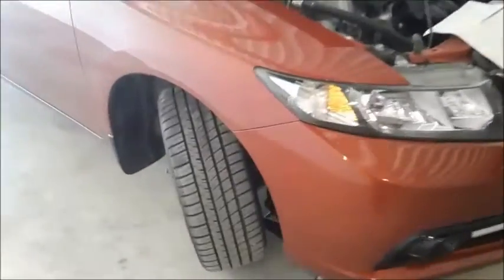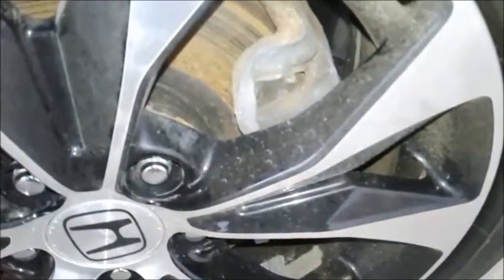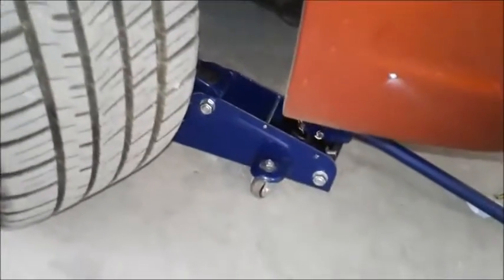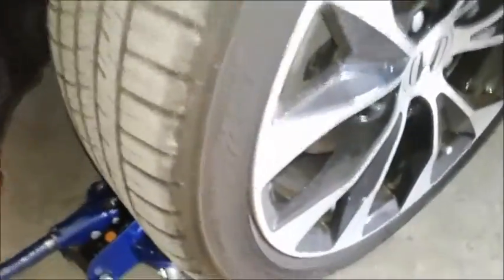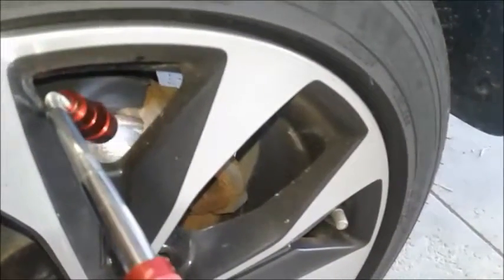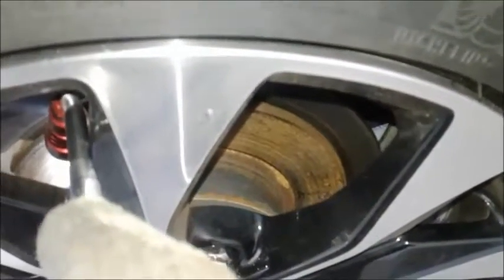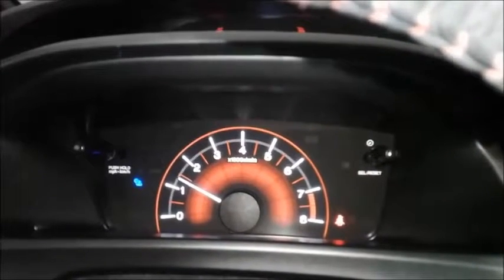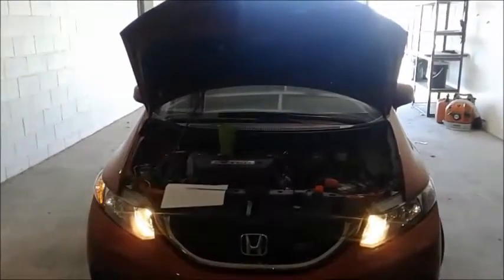Tech Video General info (12/16)